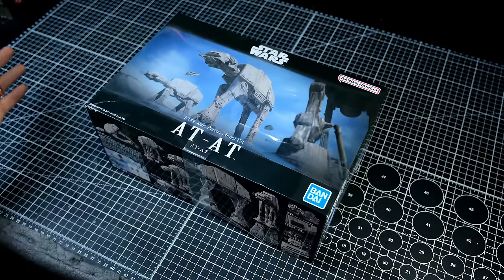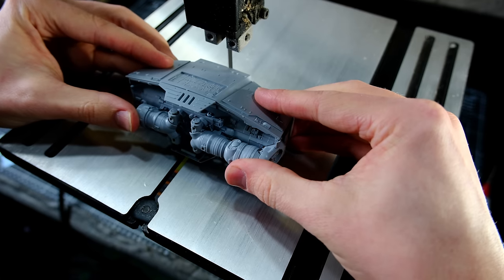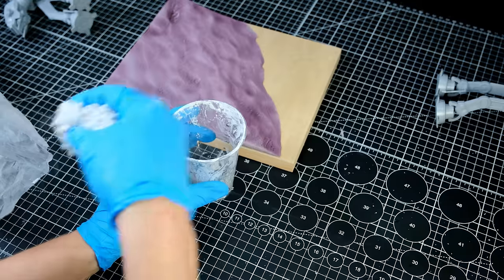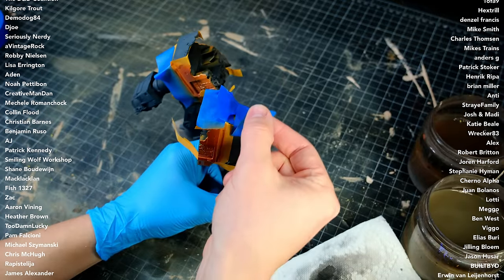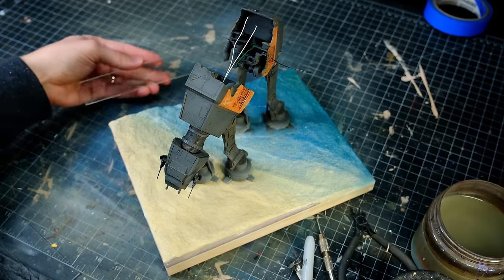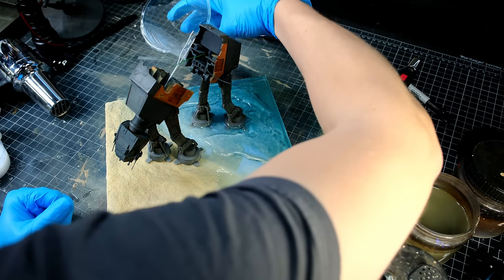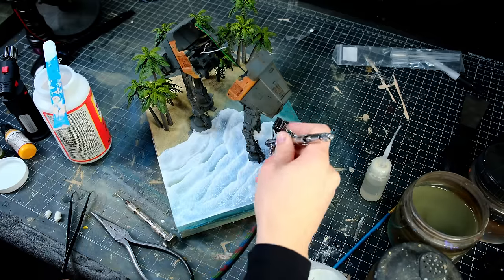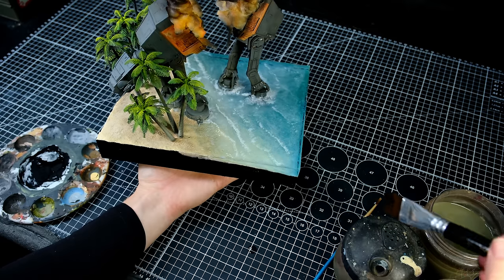Realistic Looking Miniature Explosions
Decided to start the year off with a bang! In this video, I recreated a moment from Rogue One where an AT-ACT is split in half by an X-Wing at the battle of Scarif. I made the serene tropical setting with resin water, palm trees, and a Bandai AT-AT as the centerpiece of this build.

To find the LED filaments I’m using, search Aliexpress for “3V LED Filament.”

Here’s a compiled list of my favorite crafting tools and materials

Things I probably used in this video:My Camera
My Lights
Utility Knife
Helping Hands
Mod Podge
Hobby Mat
Pin Vise (Tiny Drill)
Expensive Airbrush
Beginner Airbrush
UV Resin
UV Flashlight
Expensive Nippers
Beginner Nippers
Soldering Setup